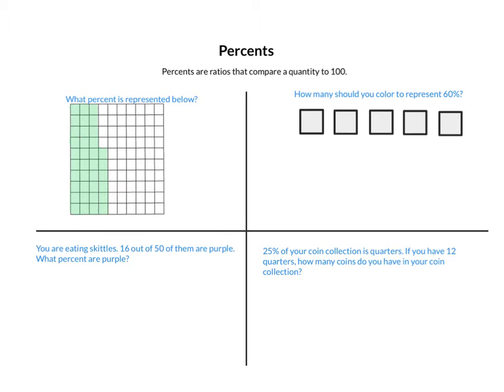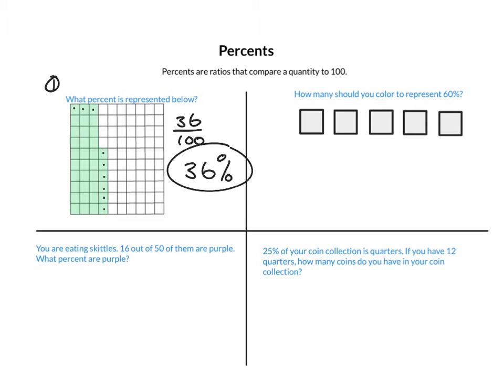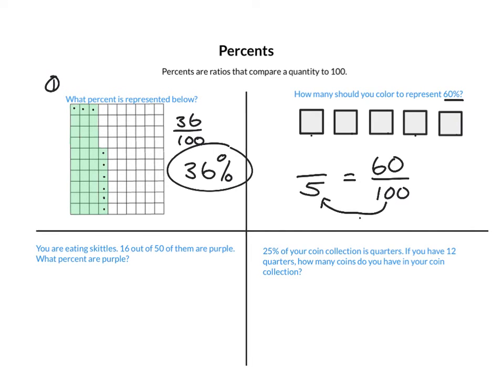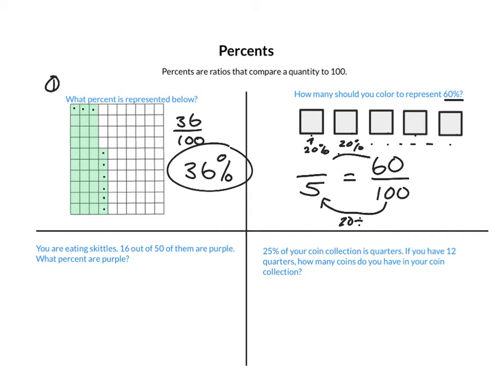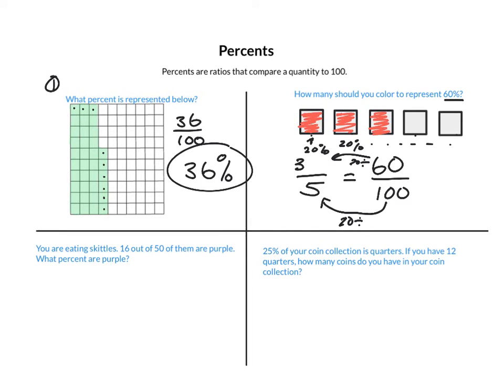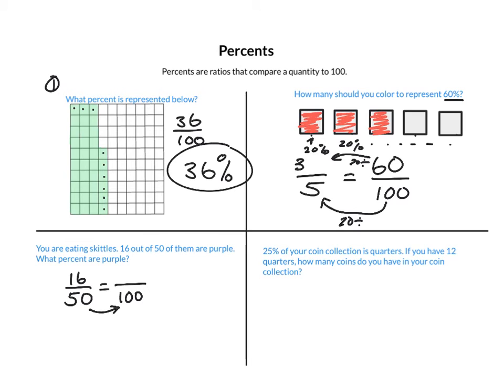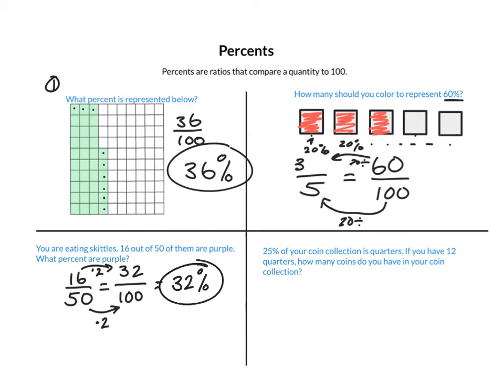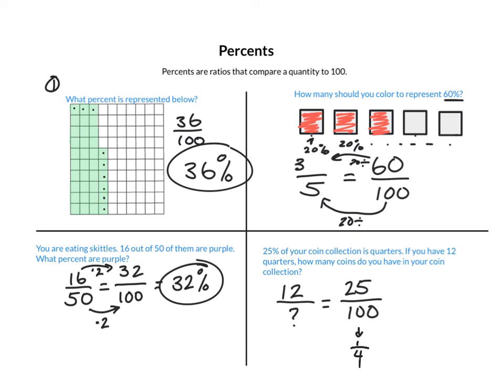Introduction To Percents